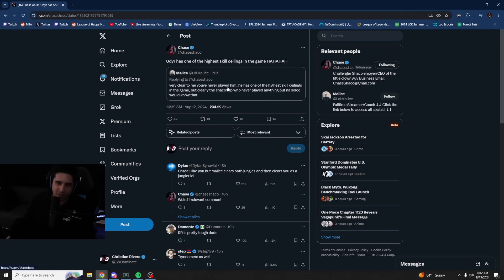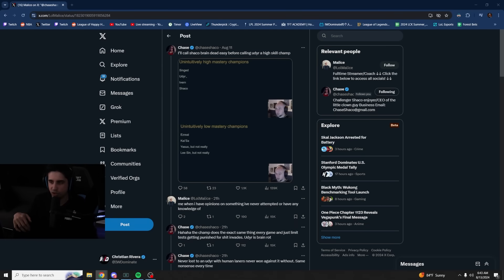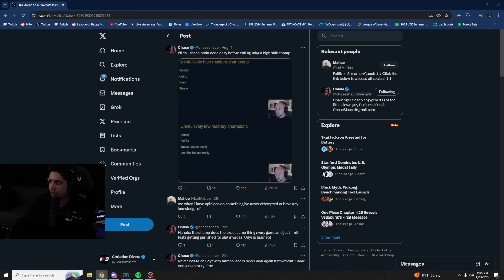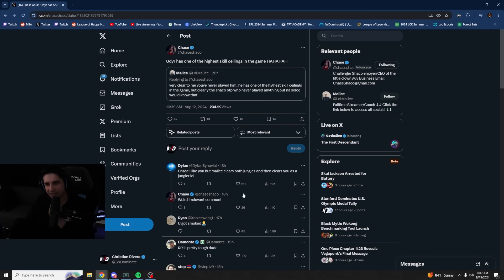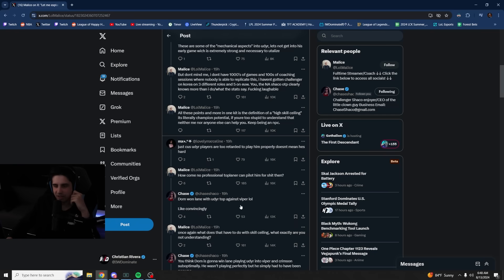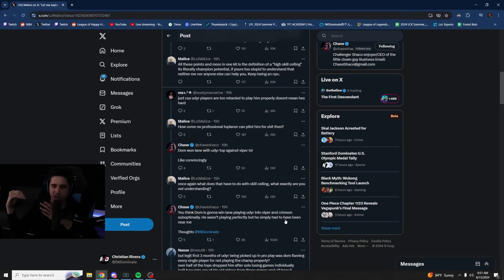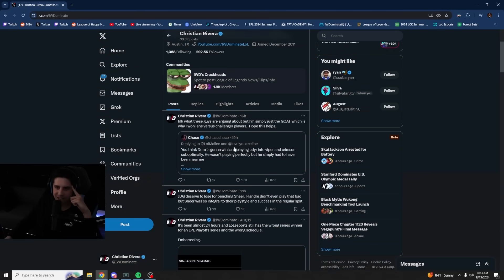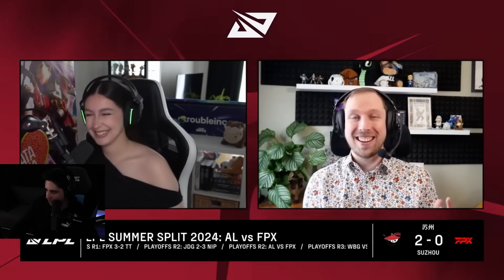This Shaco OTP Disrespected Me...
🗡️ OPEN ME (ง •̀_•́)ง